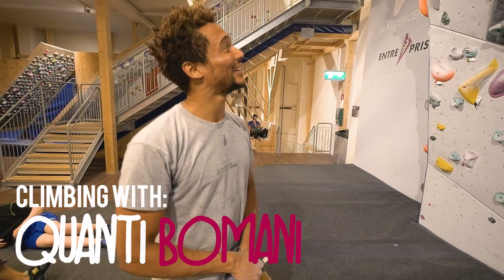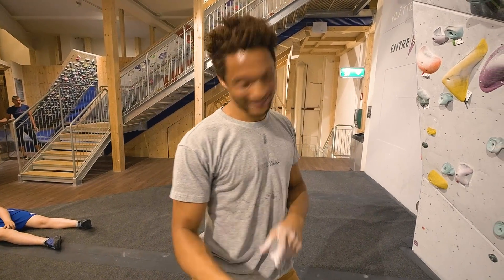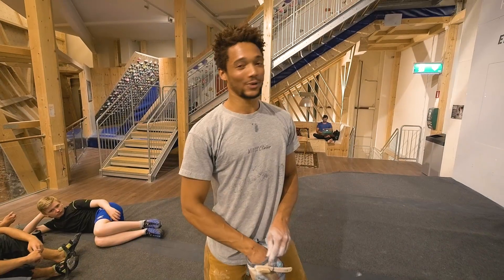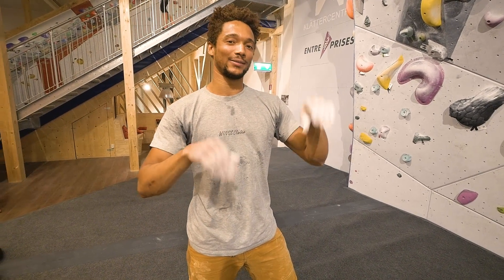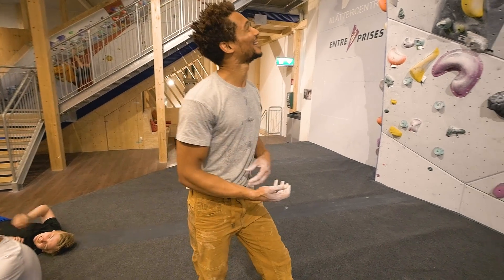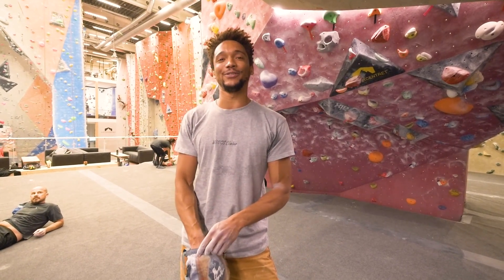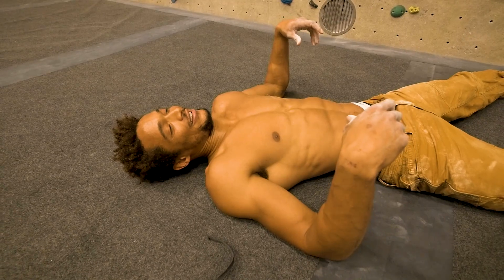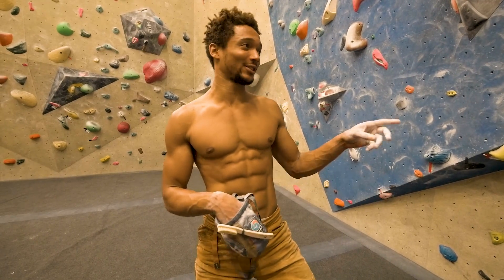Bouldering With - Quanti Bomani!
Quanti Bomani joins us today, hes the super cheerful person that always makes everyone smile, so im really glad he could join in for some climbing today.

Revelations 5 - Gunnar Johnsén
Falconeer - Christian Nanzell
Mountain Downhill 2 - Niklas Gustavsson
Pure Gold 1 - Niklas Ahlström
Brooklyn Flava 1 - Mattias Andreasson